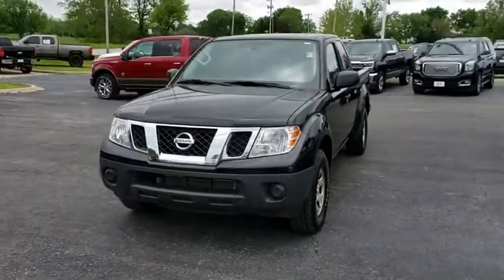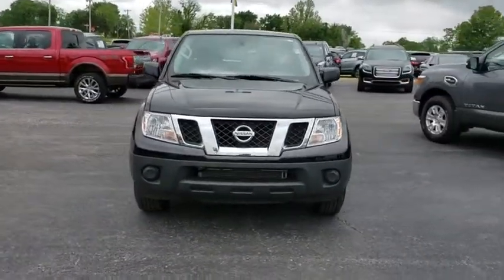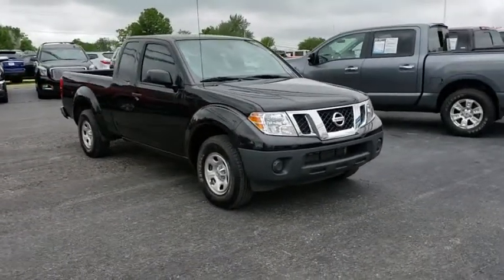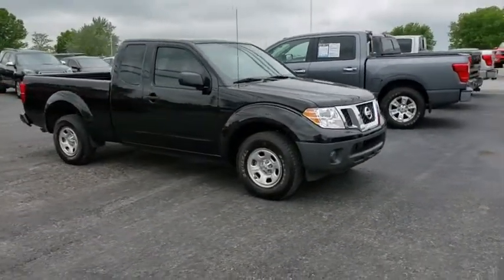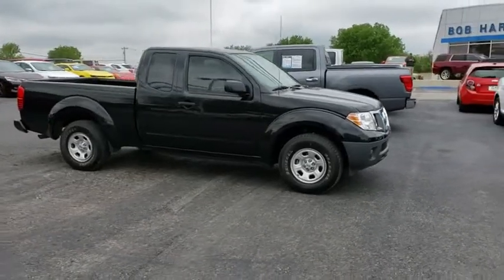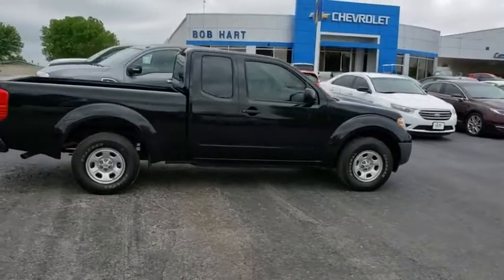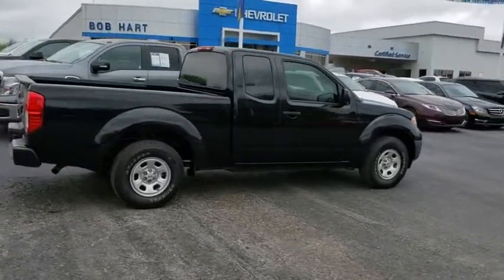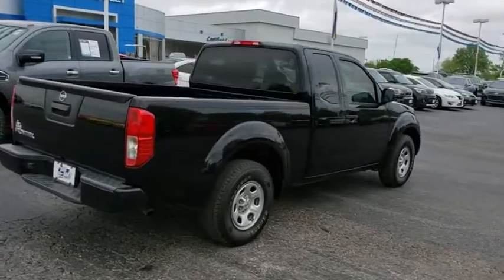2018 Nissan Frontier Vinita, Broken Arrow, Tulsa, Bixby, Owasso, OK P3217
Magnetic Black U 2018 Nissan Frontier available in Vinita, Oklahoma at Bob Hart Chevrolet. Servicing the Broken Arrow, Tulsa, Bixby, Owasso, OK area.

We make it easy! Call today to take advantage of our best price!! We use real-time market based pricing! Market based pricing subject to change without notice, prices may go up or down based on market conditions and availability. Clean CARFAX.br2018 Nissan Frontier S Magnetic Black RWD 17/22 City/Highway MPG We LOVE Trade-Ins! We take ALL trades, no matter what it is or what you owe!, Financing available for ALL credit! We make it easy!.brCome see us at Bob Hart Chevy today! and view all of our inventory online. We are a friendly, small town dealership with the best prices and easiest buying process in Oklahoma!